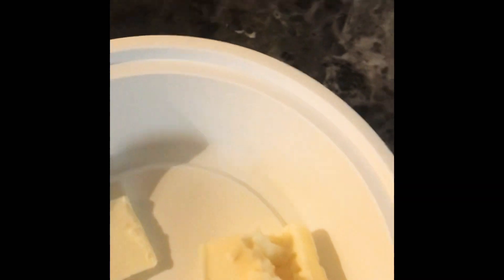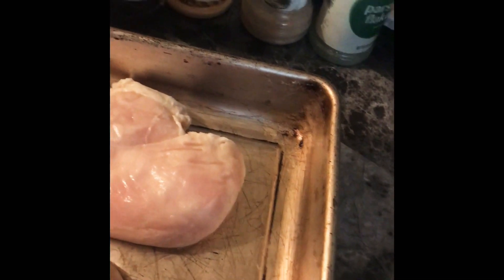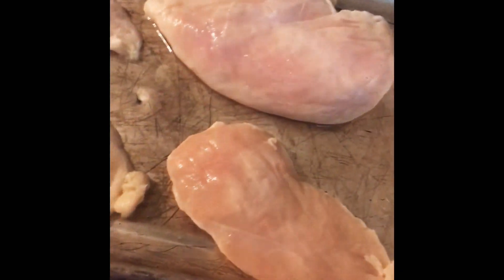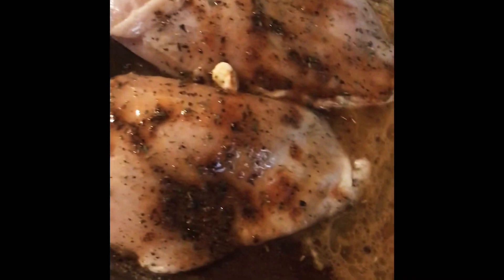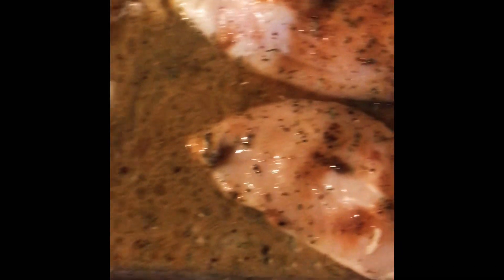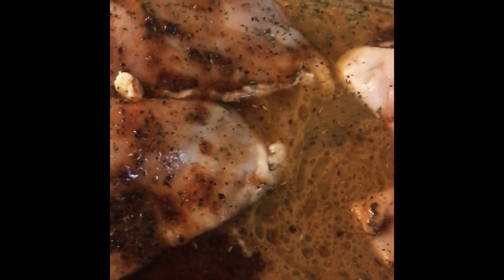Sunday Dinner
Honey-Glazed Chicken breast, mixed veggies, and rice!